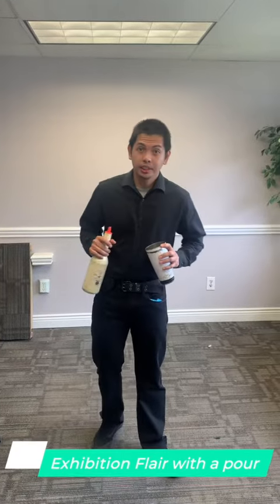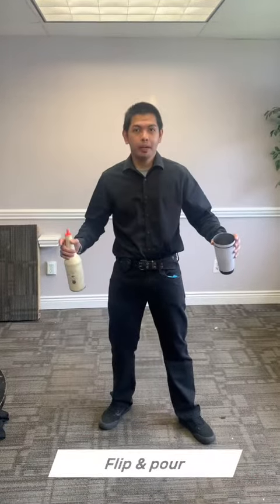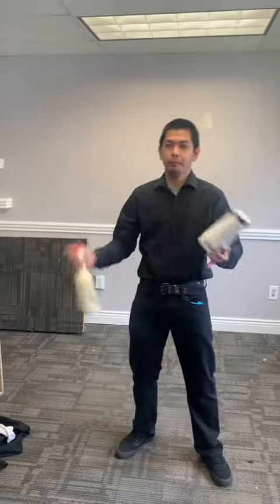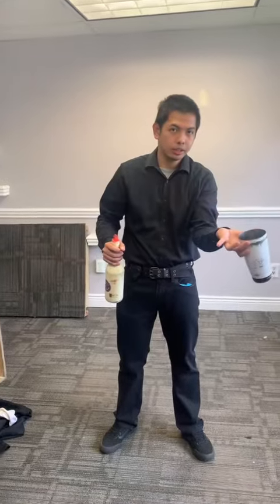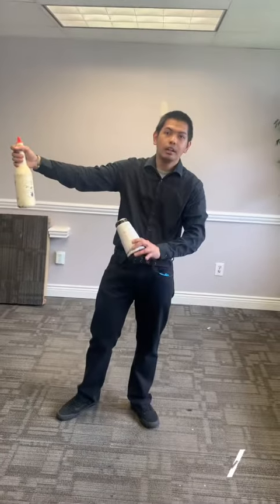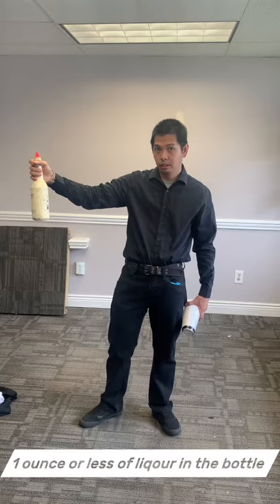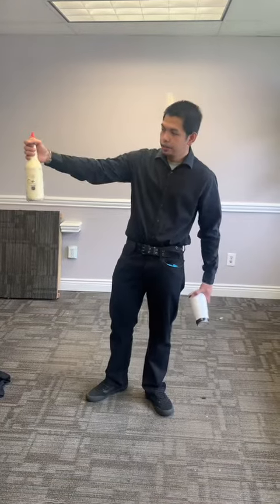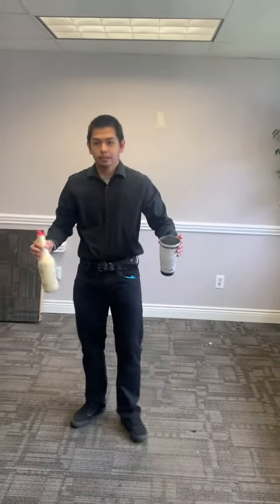#5 Famous Bartending school Flair flip and pour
The #1 Bartending School in Tri-State. Famous Bartending School trains and certifies elite bartenders. We also host private events and provide staffing and much more!

Proud to present three locations!